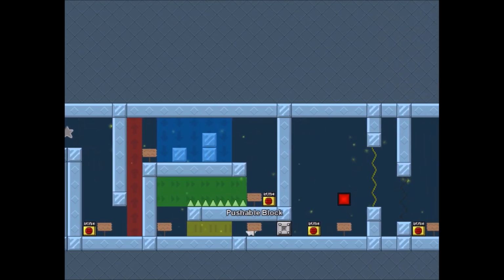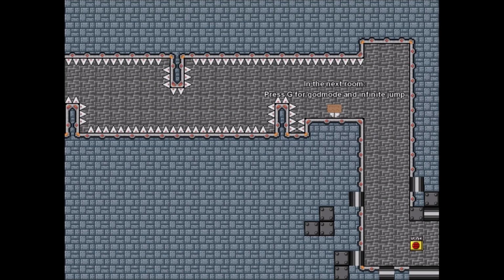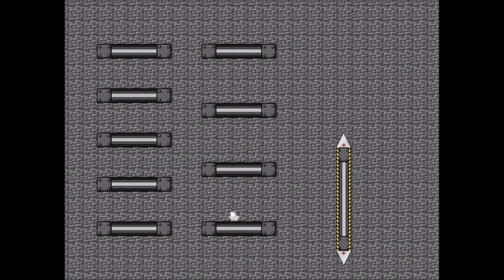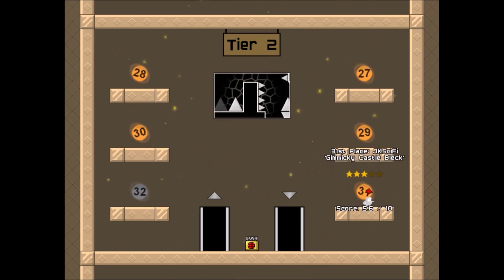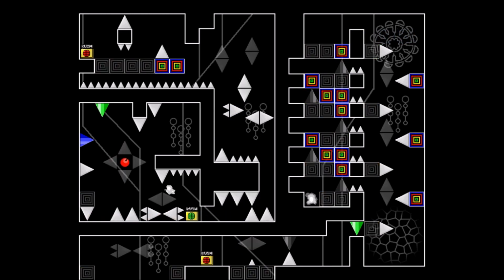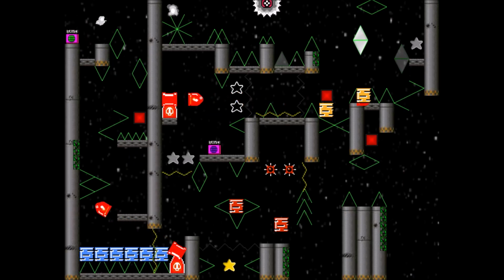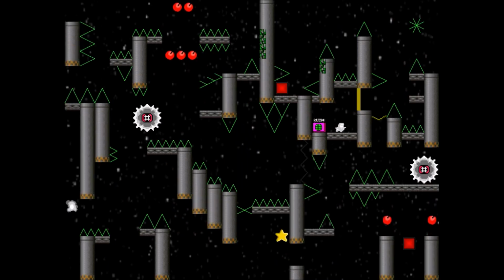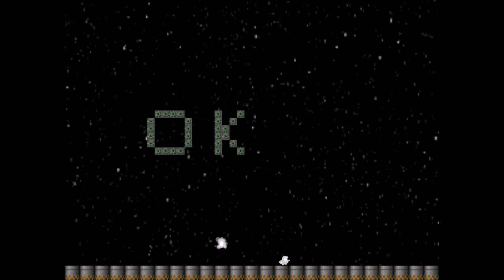Let's Play Not Another Needle Contest (Part 3) - Gimmick Party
This is my blind playthrough of NANC. It's a gigantic collab consisting of 38 areas which are focusing on the use of gimmicks instead of needle design. The game was created by pieceofcheese87, patrickgh3, Naloa, Wolfiexe, Denferok and Aronax, which also judged, rated and here and there improved all of the areas submitted. A gigantic thank you to the team for making this project possible. I hope you enjoy watching as much as I'm enjoying playing it.

I am so sorry, I don't know why the mic was so quiet for this and the following part. I did not change any settings. I hope these parts are still watchable... So... huge apologies once again.